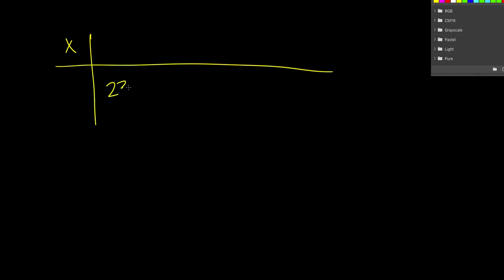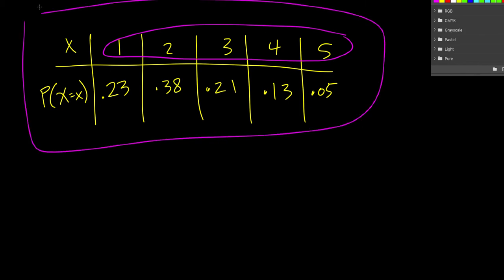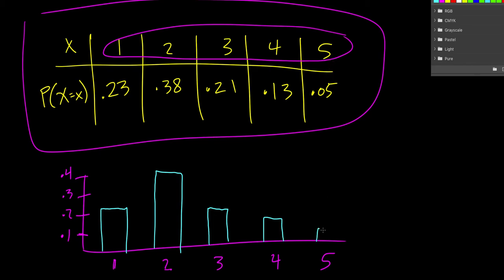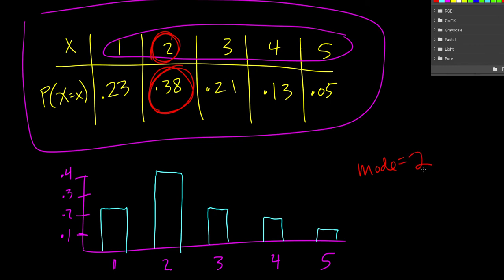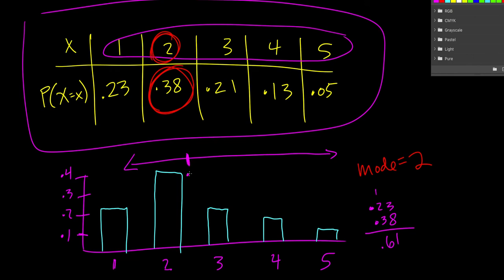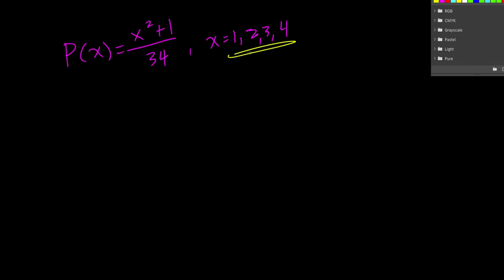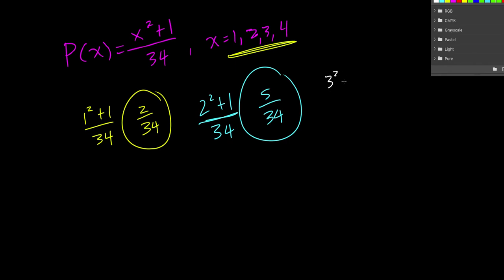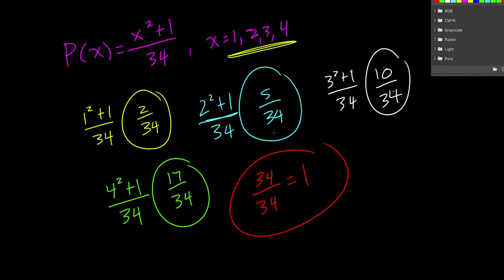27B - Discrete Probability Distribution (Part 1)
27B - Discrete Probability Distribution (Part 1)